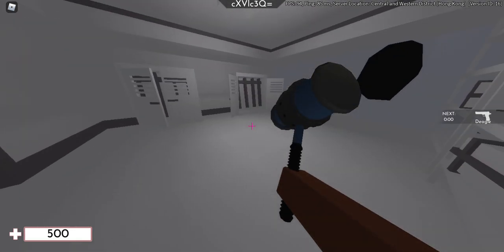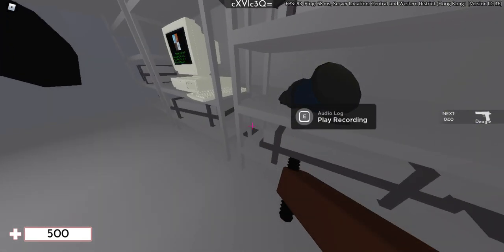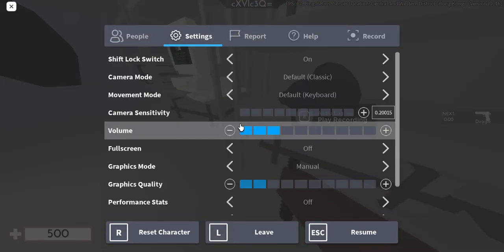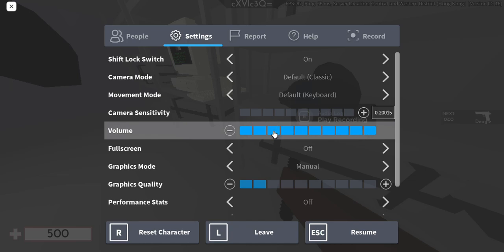NEW ARSENAL EVENT STAGE 2 HINTS AND HOW TO ENTER